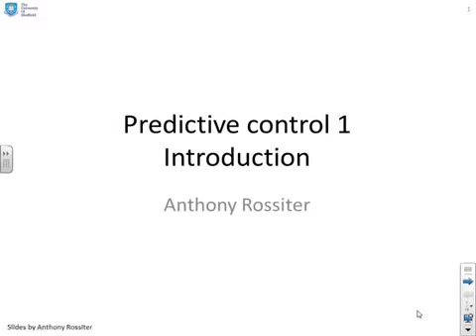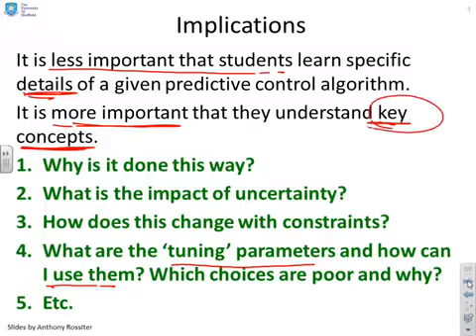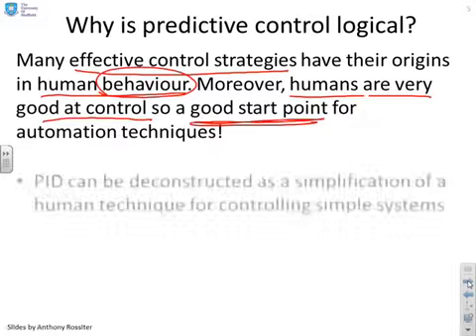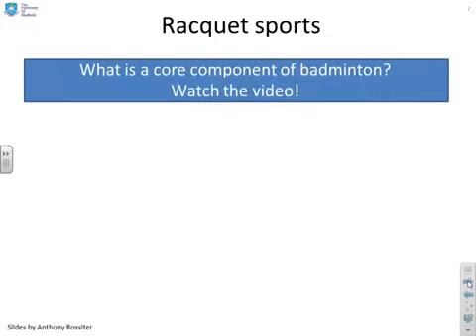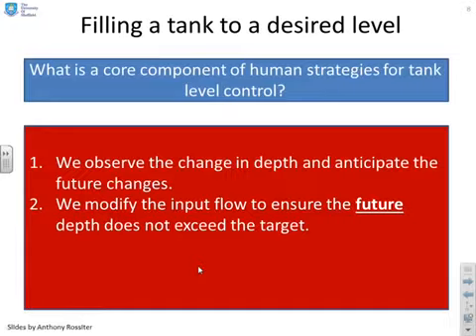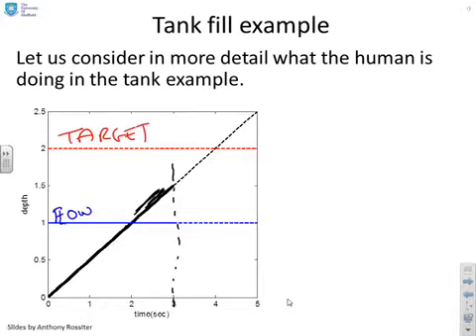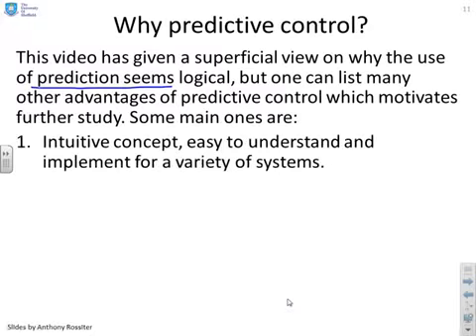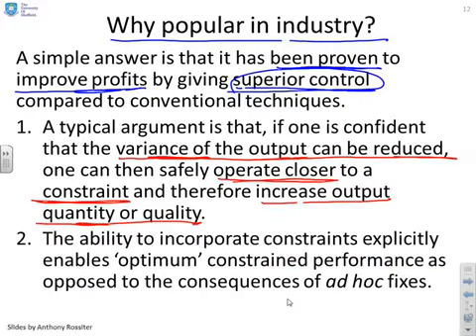Model Predictive Control 1 Introduction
侵删！！！